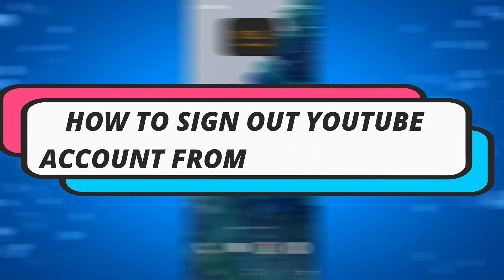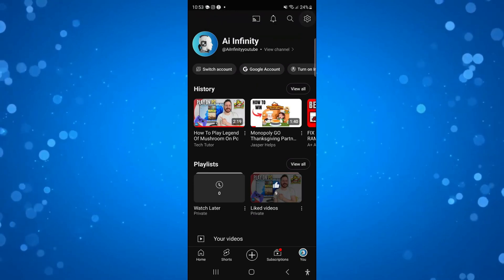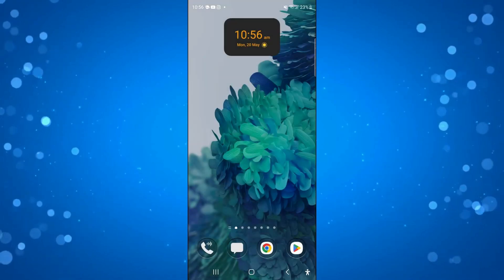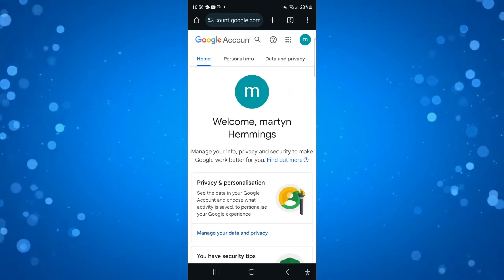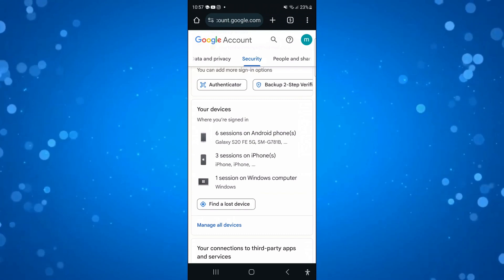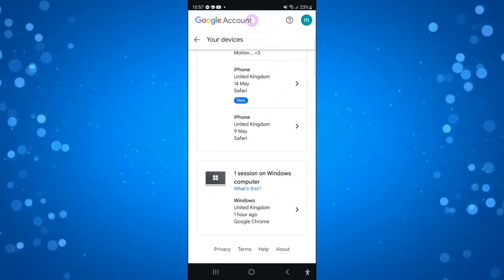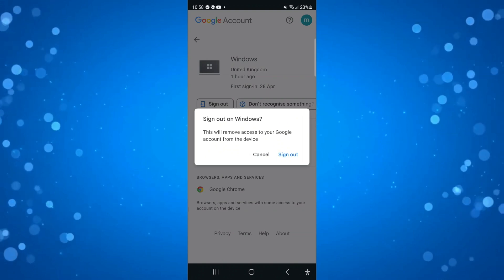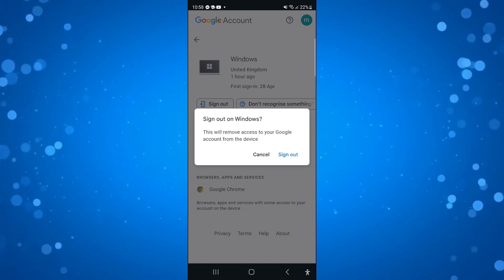How To Sign Out Youtube Account From Other Devices Fast